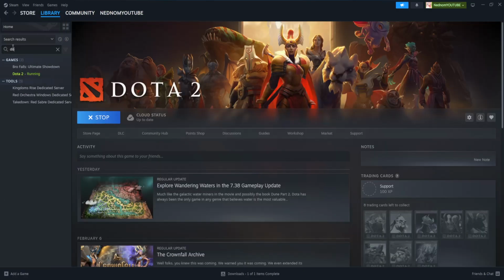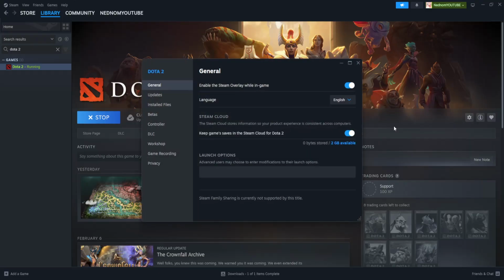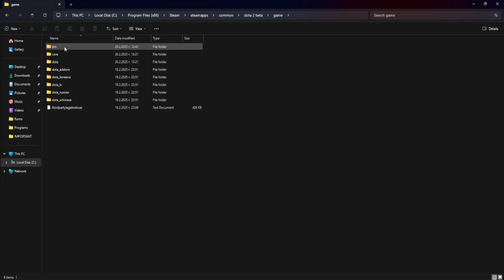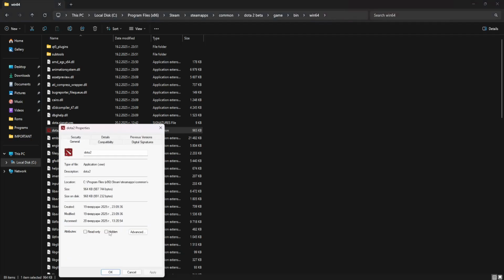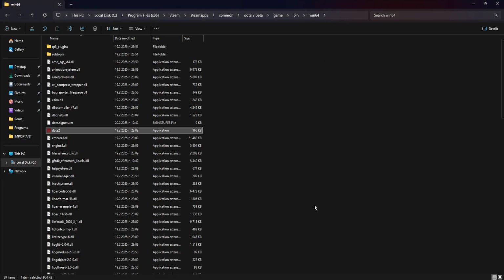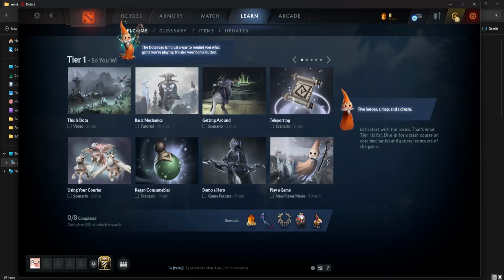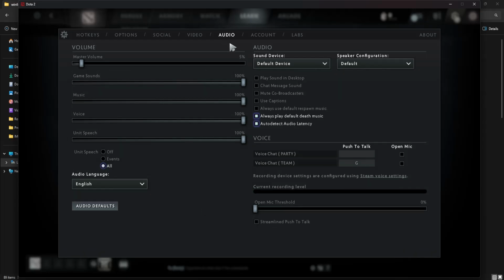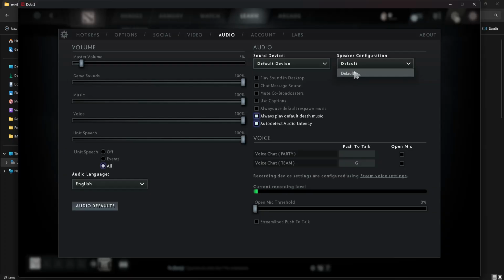How To Fix Dota 2 Freeze Lag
In this video I show you how to fix Dota 2 freeze lag. If you want to learn how to fix Dota 2 freezing and lagging then this is the tutorial for you.